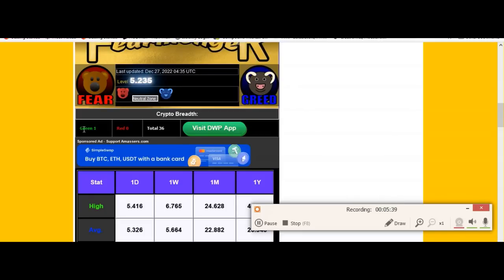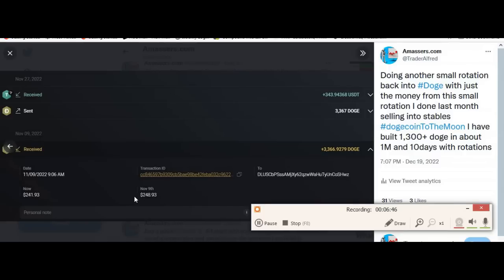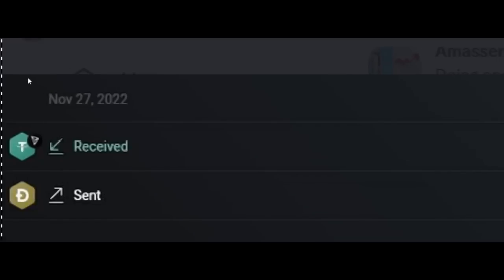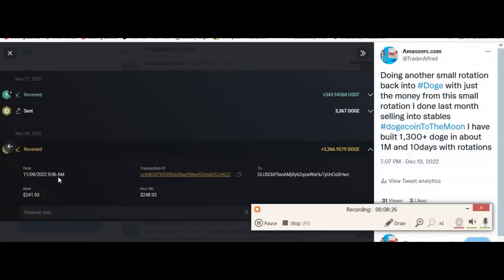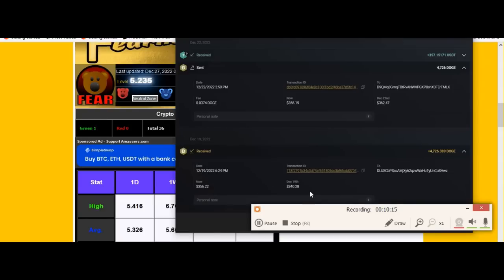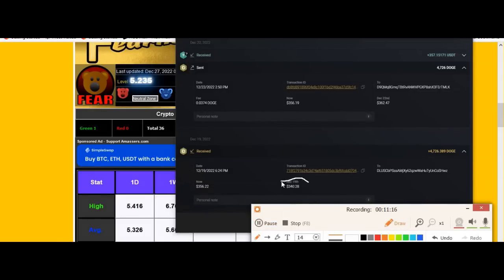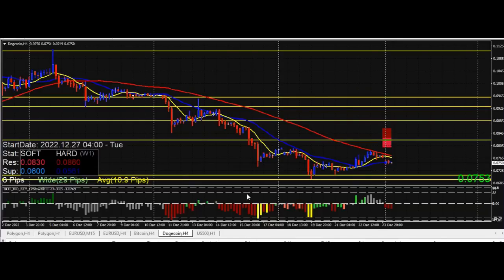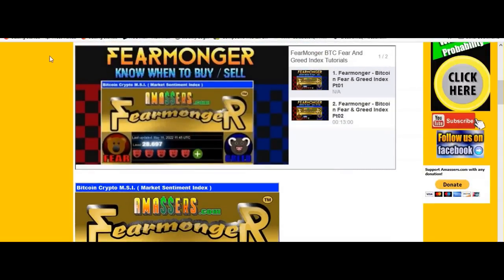How to Swing trade Crypto | crypto trade ideas scanner PT 08 | Fearmonger Update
In this video I will be covering some live updates that I made to our fearmonger ( Fear and Greed Index ) available free on our . We have added a new feature to give you am even better bird's eye view of the crypto markets sentiment and trading conditions. I will also be going over some real world trading examples showing a small trade I done using an idea from our trade ideas leader board to gain 44% profits on Doge coin even while it was falling in about 6 weeks. I am not using leverage and I am not shorting Doge. Like in all our videos I am
trying to offer some real value to help the crypto community capitalize in this bear market and I hope you can benefit from this video.

🌐Free Fearmonger app Buy & sell with market sentiment available on our